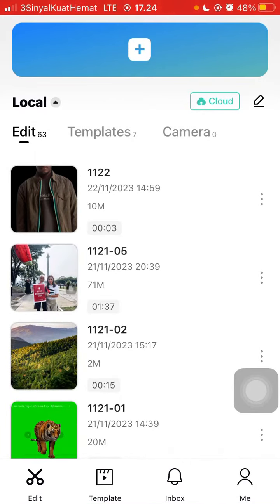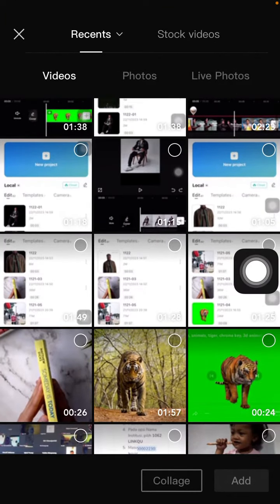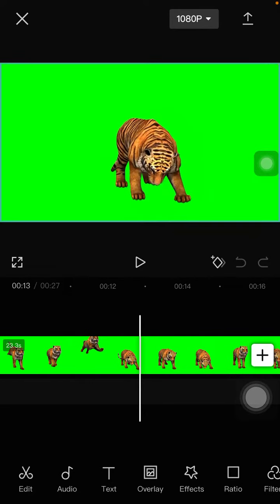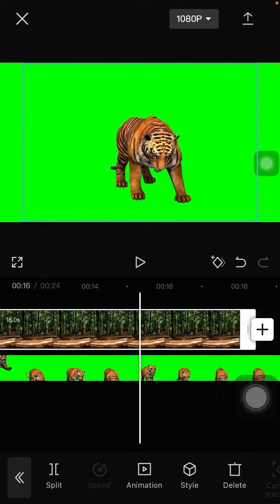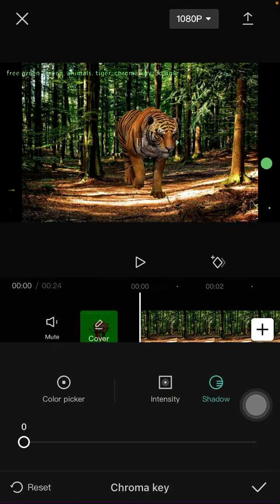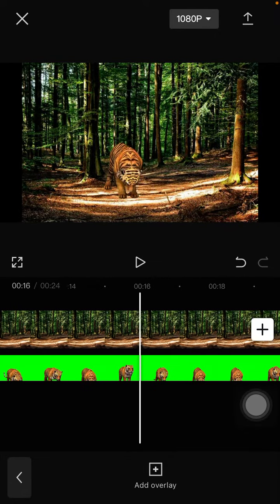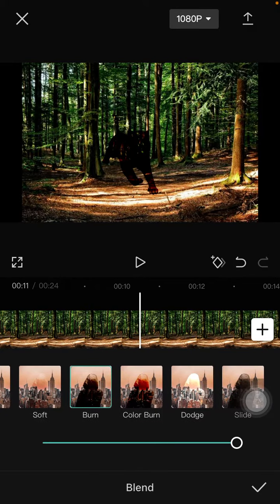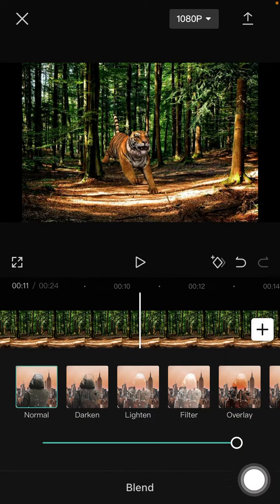Combining Backgrounds with Videos in CapCut: Quick Tutorial